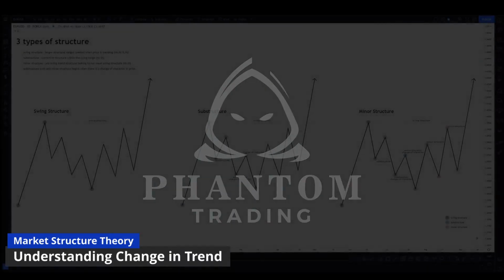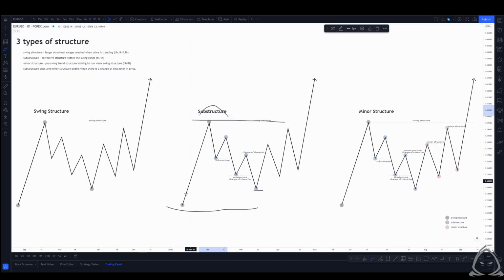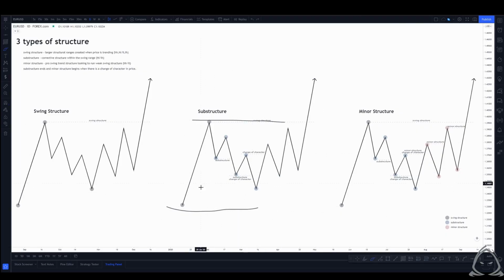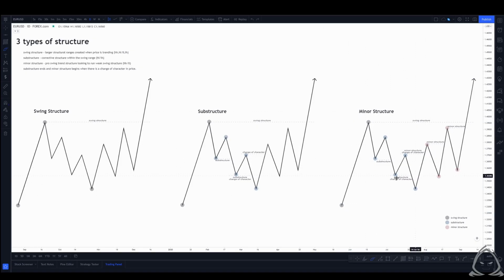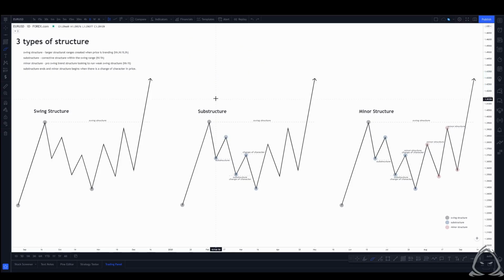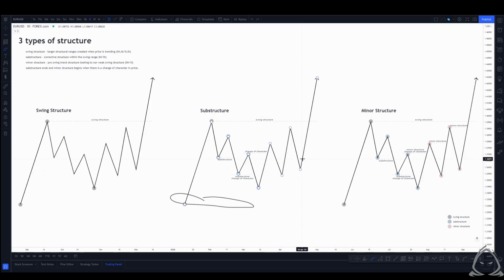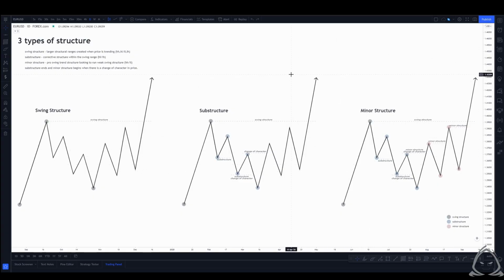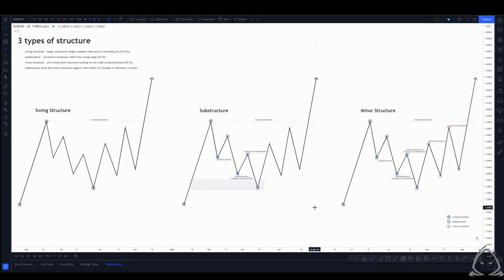Theory Understanding Change in Trend